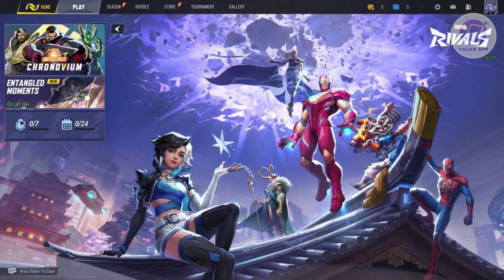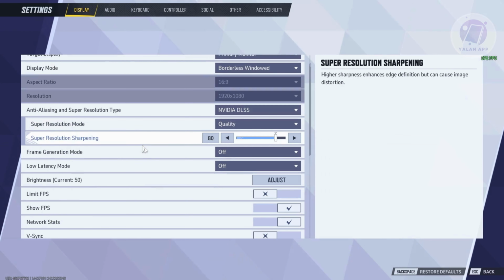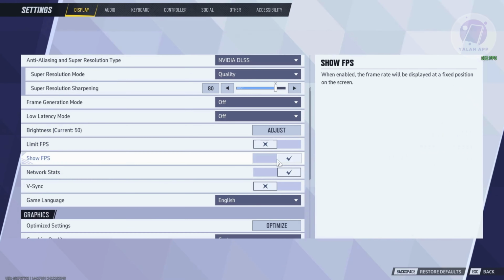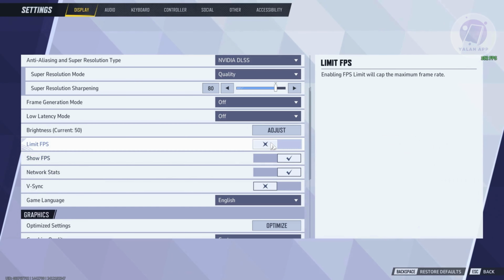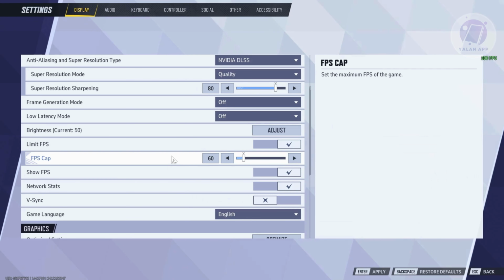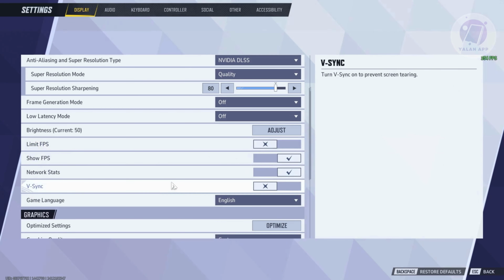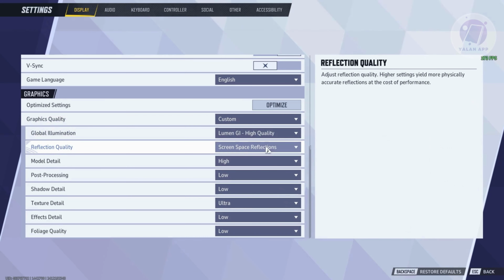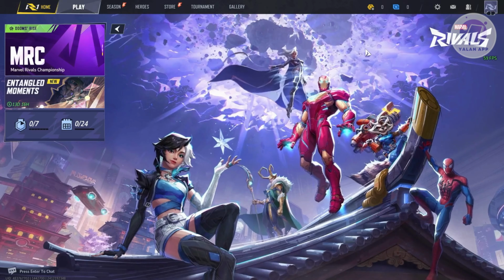How To Fix Marvel Rivals Freezing & Crashing (2025)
If you want to fix Marvel Rivals freezing and crashing issues, then this video will be perfect for you!